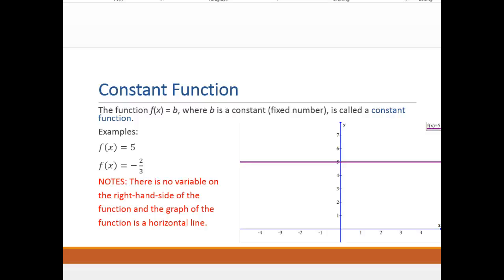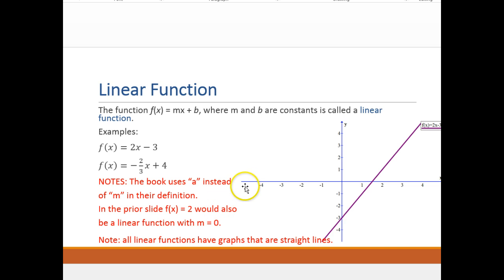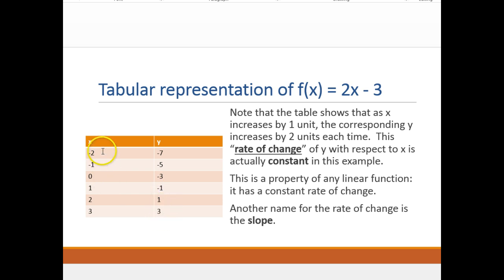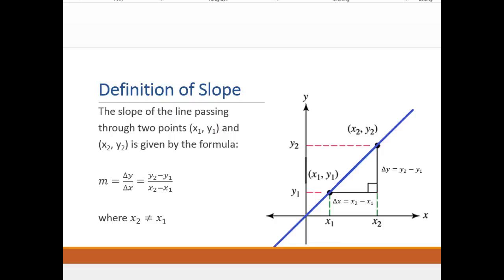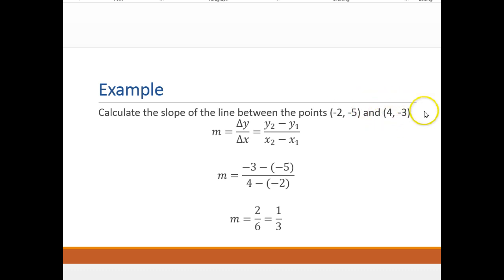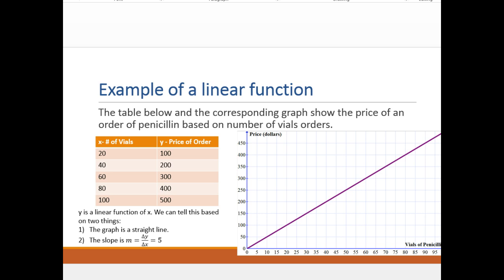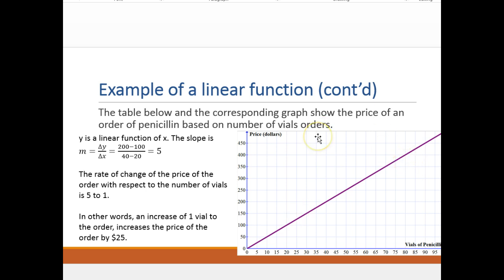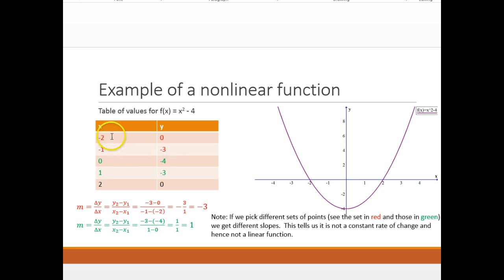Video 4 - Types of Functions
◦  Identify and use constant and linear   functions
◦  Interpret slope as a rate of change
◦  Identify and use nonlinear functions
◦  Recognize linear and nonlinear data